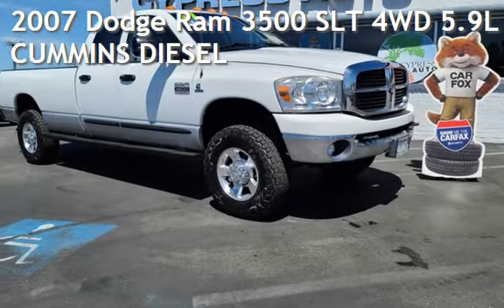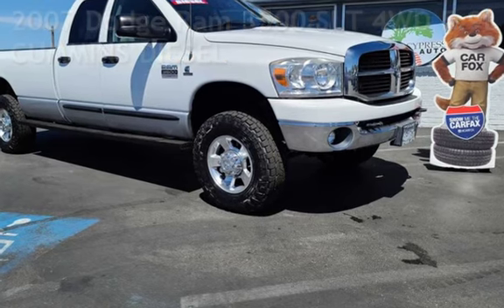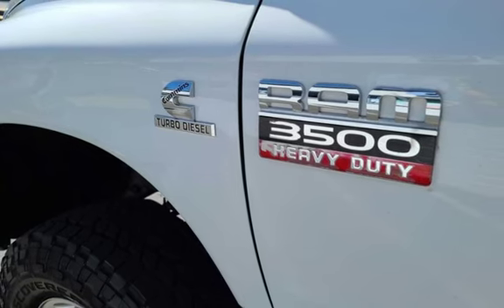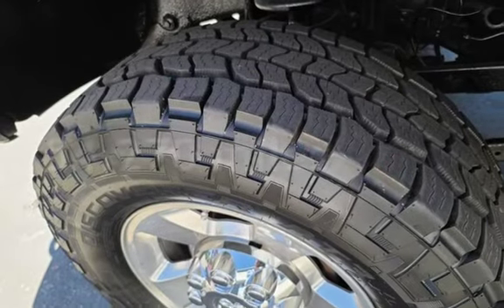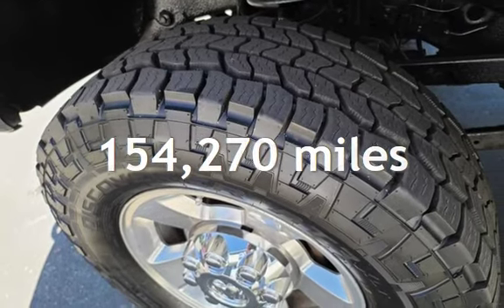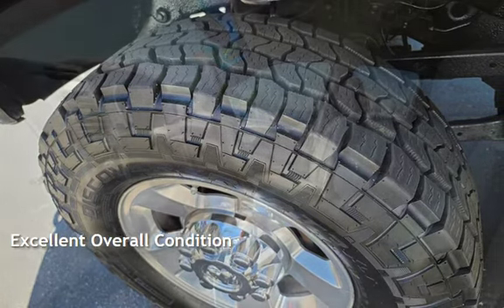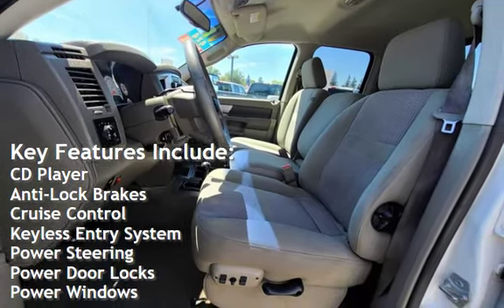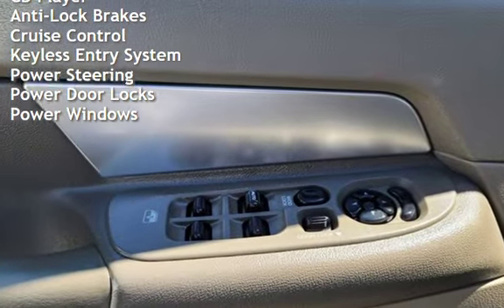2007 Dodge Ram 3500 SLT 4WD 5.9L CUMMINS DIESEL for sale in AUBURN, CA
LAST OF THE SUPER GREAT 5.9 CUMMINS, MANUFACTURED IN DECEMBER 2006, SO THIS 07 MODEL ISN&#39;T LOADED DOWN WITH
ALL THE FEDERAL EMMISION CONTROLS THAT REQUIRED THE DEF FLUID ALONG WITH LOTS OF OTHER SENSORS AND EQUPMENT.

HARD TO FIND ONE TON NON-DUALS, LONGBED, QUAD CAB 4X4 SLT MODEL.  Has all the normal power convenience options, windows, locks, driver seat,  PLUS:  sliding rear window, spray in bed liner, factory premium chrom alloy wheels with BRAND NEW TIRES, Custom Running Boards,
Tow Pkg, and Storage under rear seats. THIS IS THE ONE TO HAVE!!!

FULLY INSPECTED, RECONDITIONED, SERVICED, And Ready to WORK FOR IN STYLE.